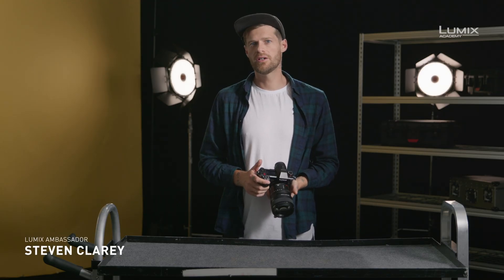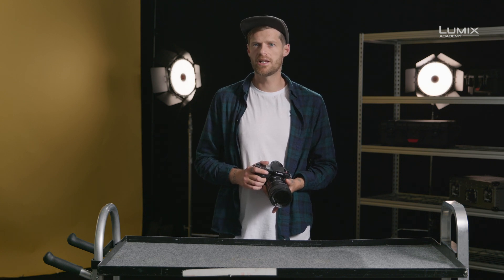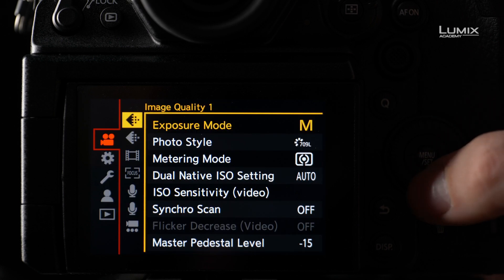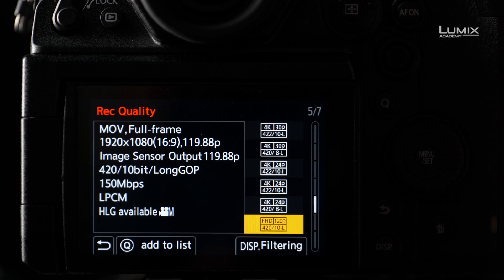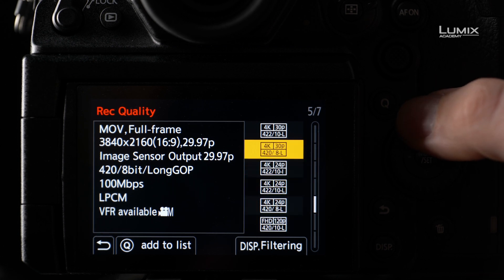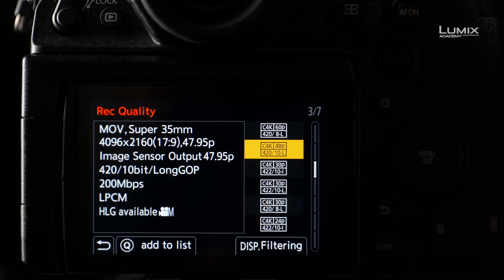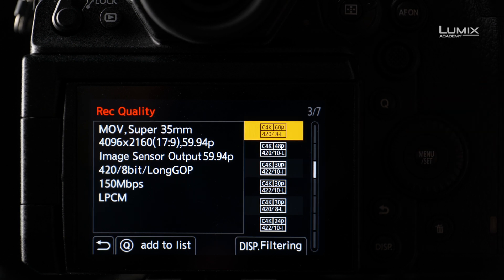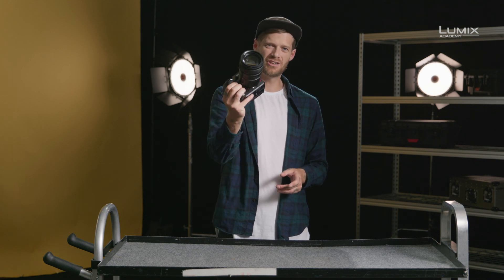Panasonic - LUMIX S series - DC-S1H - Understanding Framerates Tutorial.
Framerates are an important concept to be understood even before choosing your project settings. LUMIX Ambassador, Steven Clarey, explains the differences of PAL-, NTSC- and Cinema-settings. In addition to the classic 24 frames per seconds for Cinema or 50/60 Hertz settings for broadcasting, the LUMIX S1H comes packed with Variable Frame Rate settings and even High Speed Frame rates up to 180 fps (while offering Audio recording and Autofocus) for speeding up or slowing down your sequences.